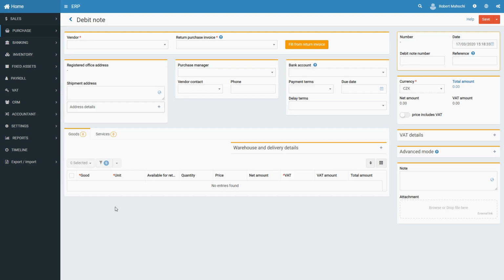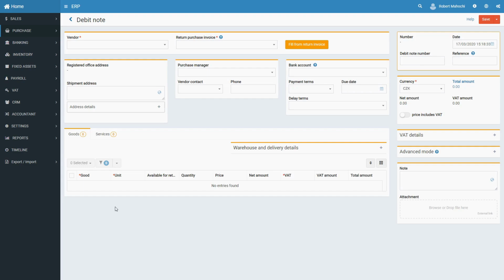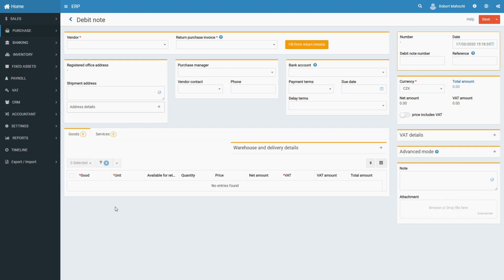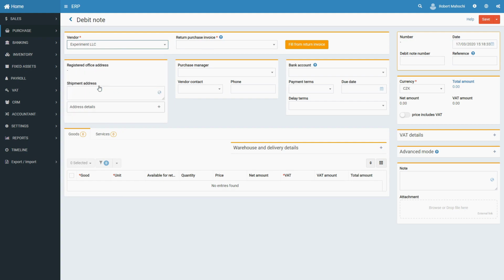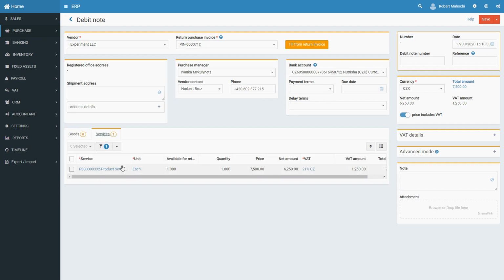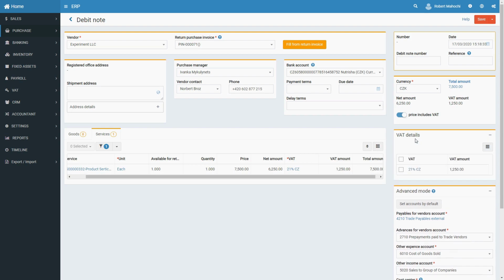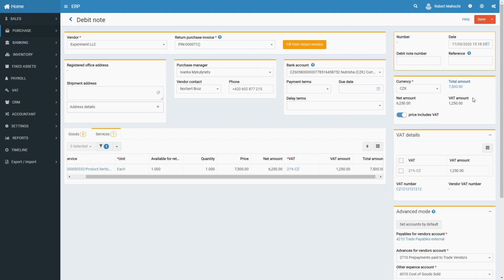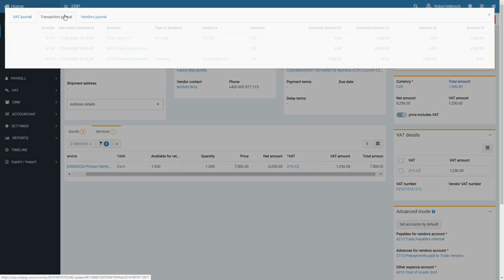ERP Debit note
A debit note (also known as debit memo) is a document that your company issues to reduce the amount that you owe to your vendor from a previously issued purchase invoice. It is created in the event of a product return, a purchase invoice error, damaged products, and so on. Debit note is created to reverse accounting and inventory transactions made by a purchase invoice. It partially or completely reverses the transactions induced by the purchase invoice affecting the transaction journal, the vendors journal, the VAT journal (if your company is a VAT-payer), and the inventory journal.